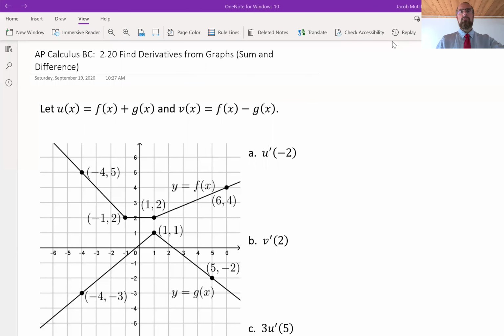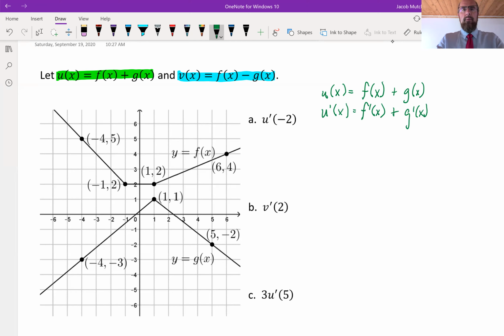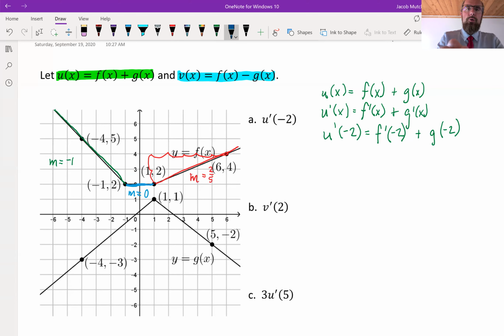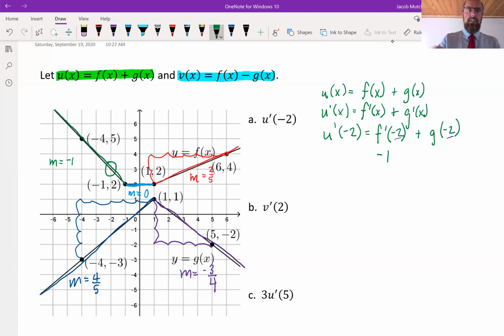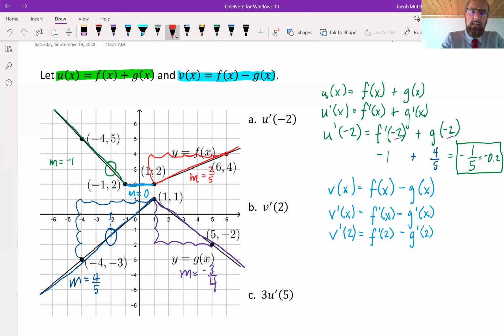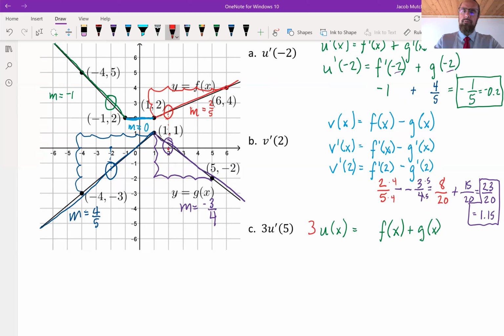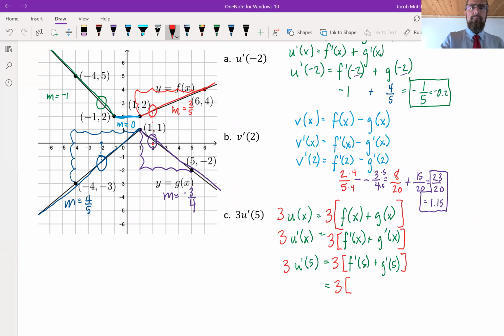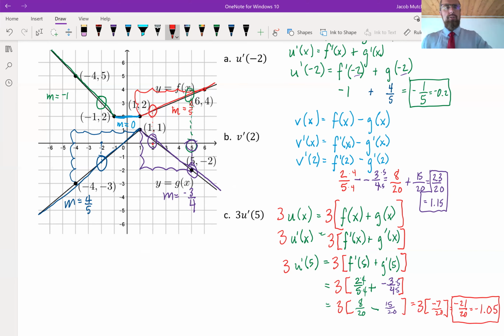2.20 Find Derivatives from Graphs Sum and Difference